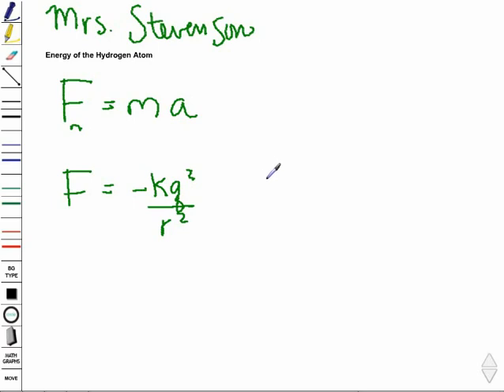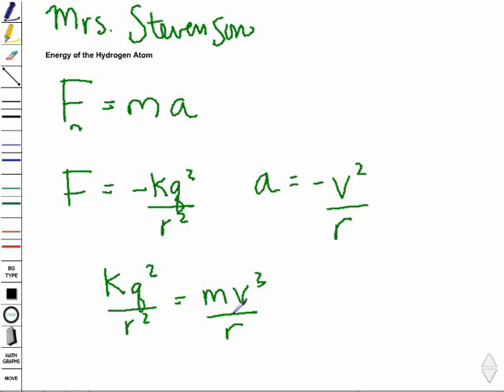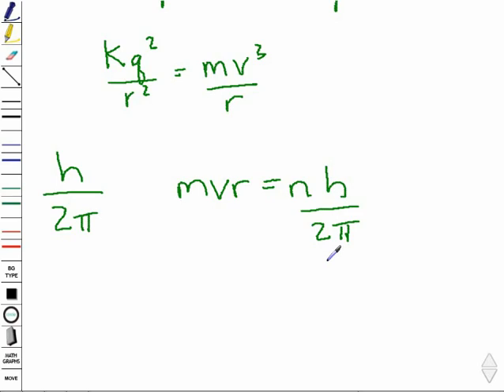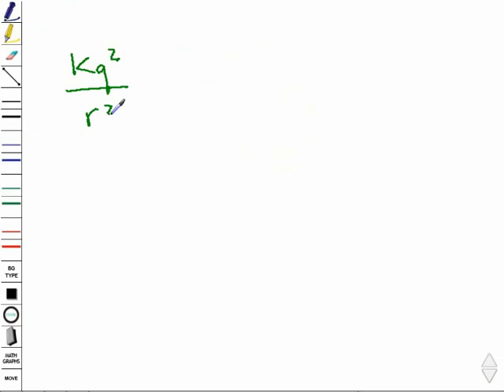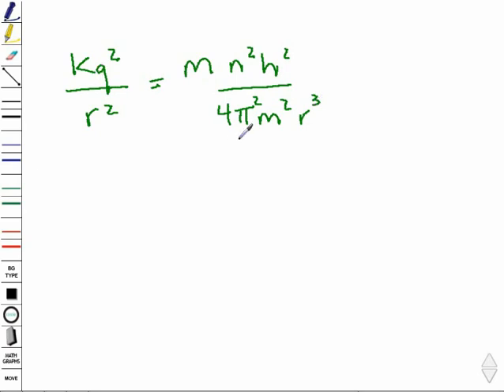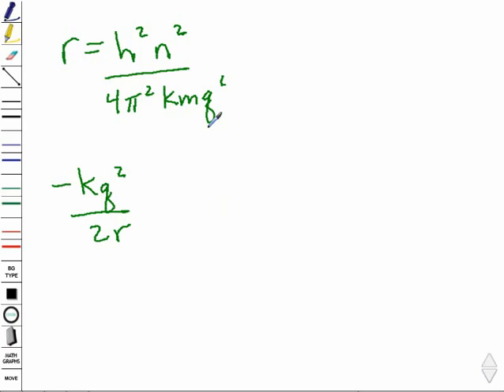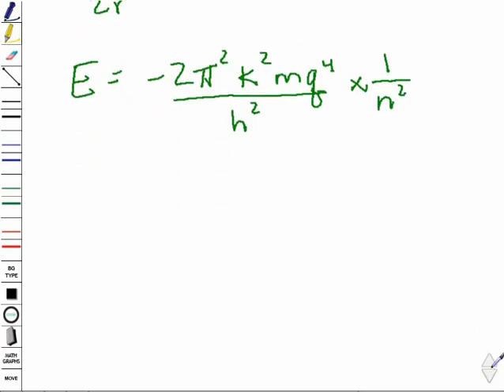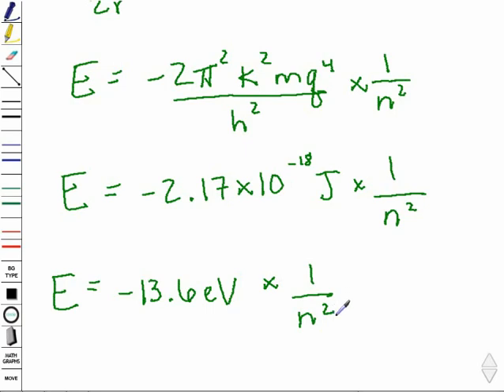The Bohr Model of the Hydrogen Atom 13